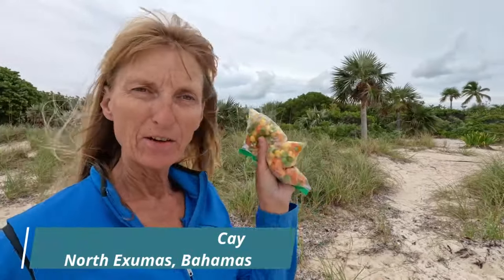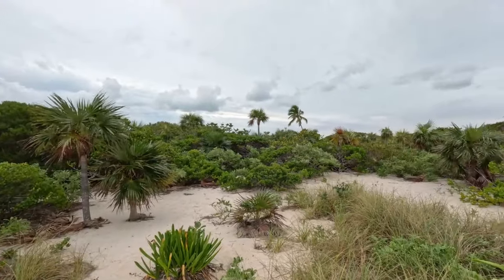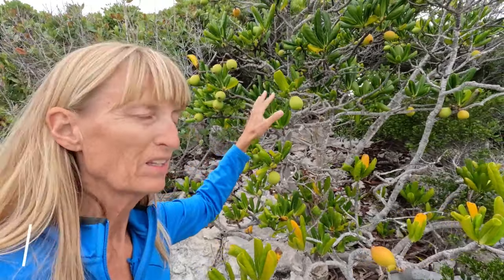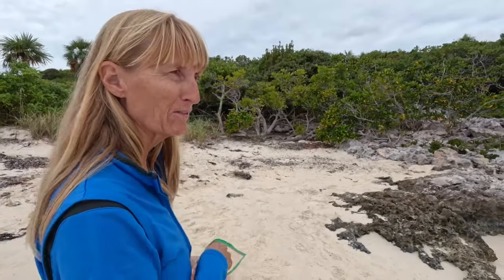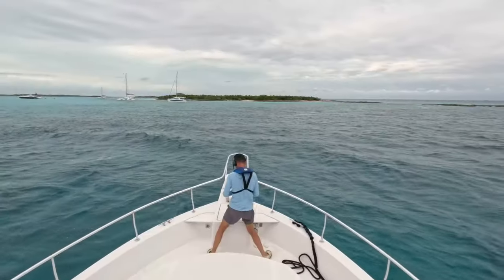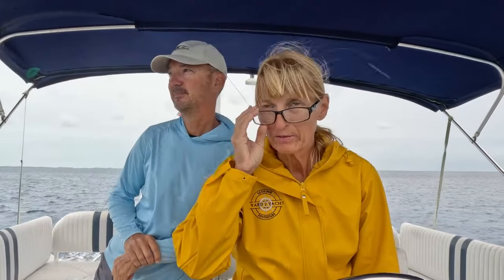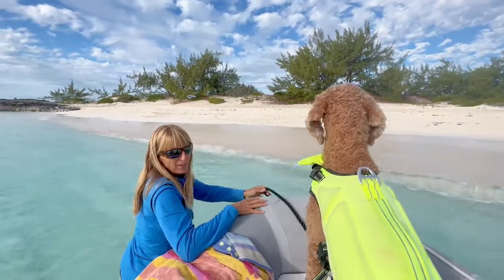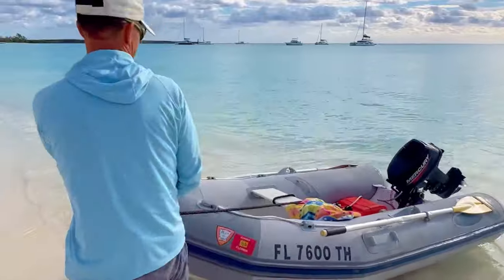Is it a crime if you don’t get caught?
Norman's Cay Exumas Bahamas: The Secrets of Norman's Cay Island. Is trespassing a crime if you don’t get caught? We didn’t think so either. Besides, it was only a construction site, and we didn’t do any damage. The goal of this mini crime spree: explore Norman’s Cay, an island with a truly illicit history of drug smuggling during the 1980s. Now Norman's Cay is a tropical paradise with pristine white sand beaches that are almost deserted and an updated marina with room for all types of boats large and small.

There is nothing unlawful about Iguanas, they are native to Norman's Cay Island Bahamas and on some islands endangered. We hoped we would get to see some in the Exuma Cays, The Bahamas. There are several islands where if you’re lucky, the iguanas will leave their hideouts and venture down to the beach. We weren’t so lucky. The iguanas made us work to find them.

00:00 Introduction
00:18 Searching for endangered iguanas
04:18 Leaving our anchorage in rough weather
06:22 Exploring Norman's Cay with Kaja
09:00 Trespassing, our mini crime spree

And if you could share our channel with a couple of your friends that would be great. It helps us to grow and to create additional content. Thanks!!